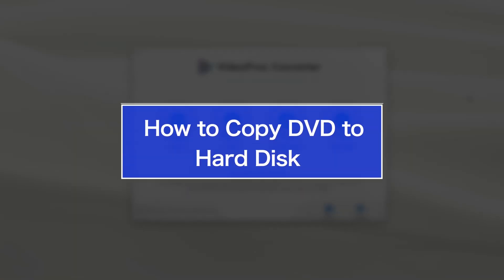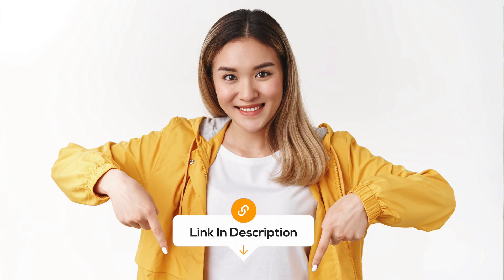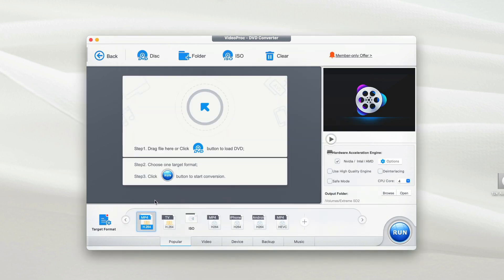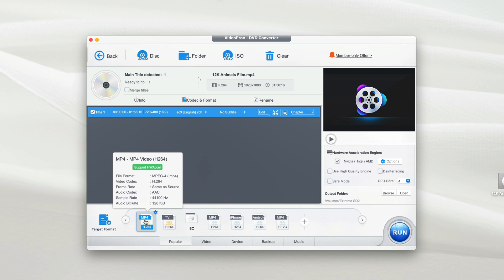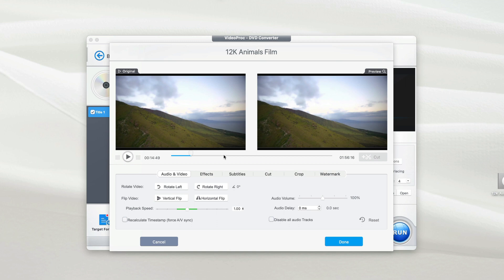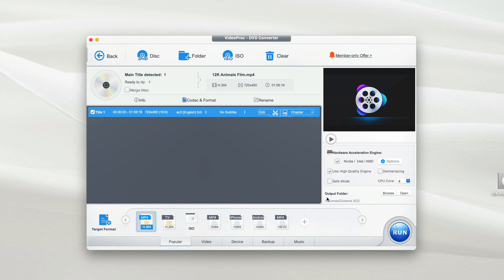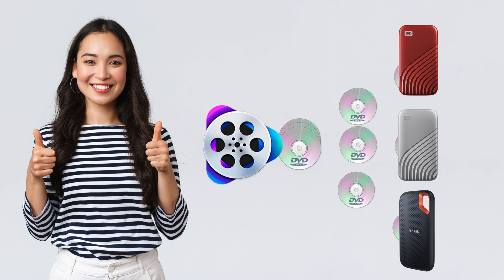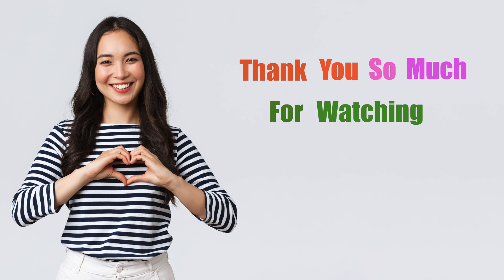How to Copy DVD to Hard Disk (2025)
By transferring the contents of a DVD onto your computer's hard drive, you can easily access and organize your media collection without having to physically handle multiple discs. By copying DVD collections onto your hard disk, you have all your media readily available in one place, whether you're at home or on-the-go, and ensures that you don't lose your valuable data if the original disc gets damaged or lost.

[Step by Step]Copy DVD to Hard Disk in VideoProc Converter
Step 1, Download & Install VideoProc Converter
Step 2, Open VideoProc Converter and find the DVD icon to click into
Step 3, Load your DVD files
Step 4, Choose MP4(or other digital files)as an output format

Timestamps
0:00 Intro
1:05 How to convert VOB to MP4
5:00 The results